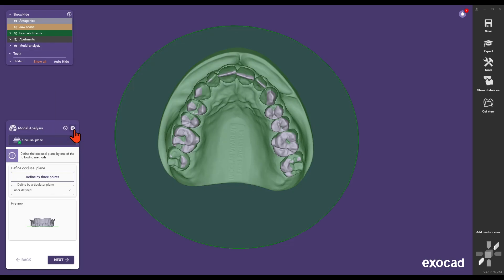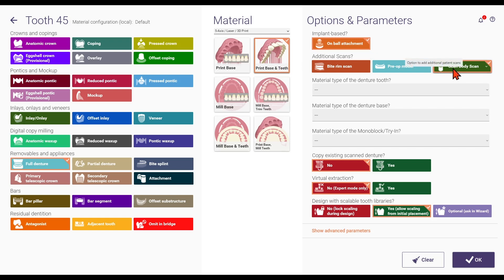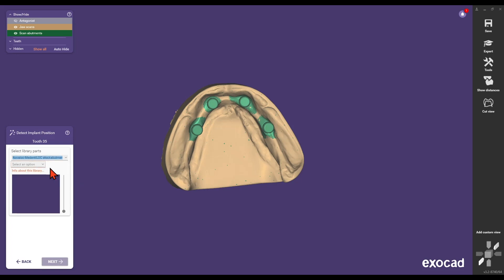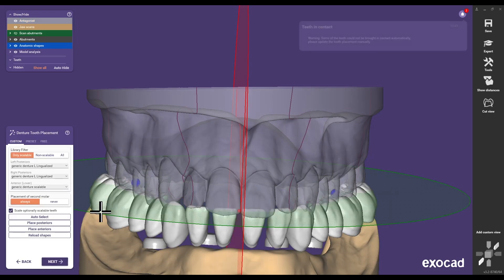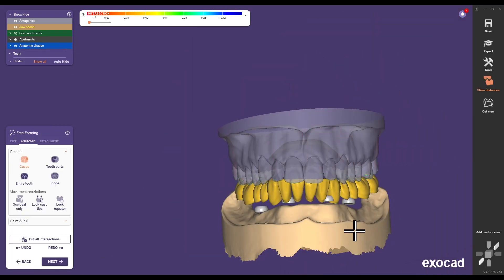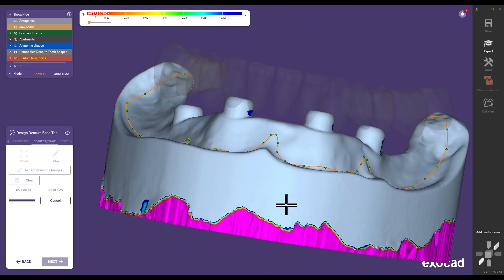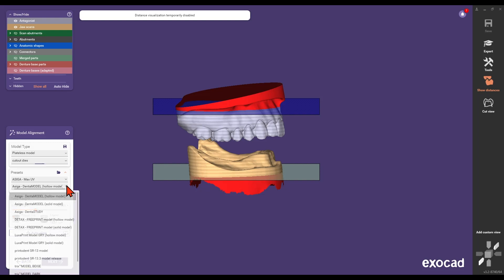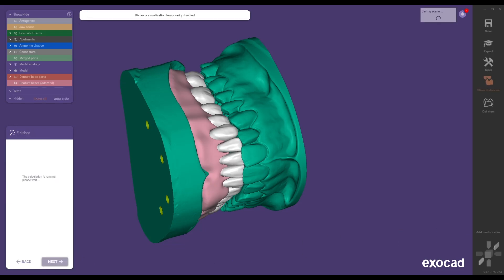Using Novaloc & MedentiLOC Library for Abutment Level Workflow in Exocad DentalCAD - Tutorial 2024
Welcome to our detailed tutorial on utilizing the Novaloc and MedentiLoc Library for abutment level workflows in Exocad DentalCAD. In this video, we guide you through the entire process of creating a prosthesis on implant-based Novaloc and MedentiLOC abutments, ensuring a precise and efficient workflow.

Video Highlights:

0:13 Overview of the process and compatibility requirements
0:39 Material Configuration and Full Denture setup
1:36 Importing and matching scan files
2:14 Choosing between analog flexed and analog screwed options
3:57 Detailed tooth placement and adjustments
4:28 Free forming and occlusion adjustments
5:13 Drawing and merging gingiva base with teeth
5:58 Checking basal block outs or adhesive gaps
6:27 Selecting model type and adjusting parameters
7:00 Finalizing design in assistant mode

By following these steps, you can enhance your laboratory's digital capabilities, achieving precise and reliable restorations. With the latest version of Exocad DentalCAD and the MedentiLOC Library, you can optimize your workflow and improve the quality of your dental restorations.